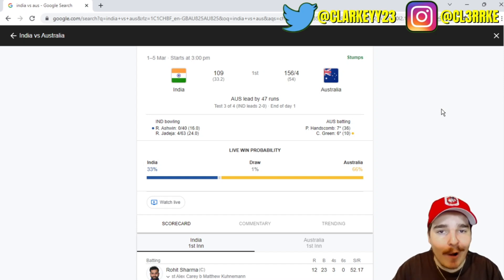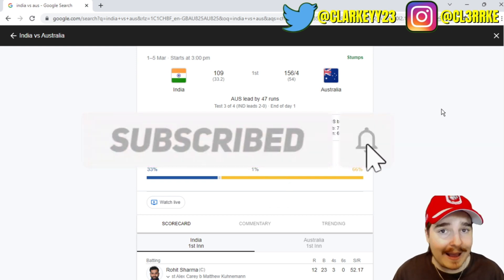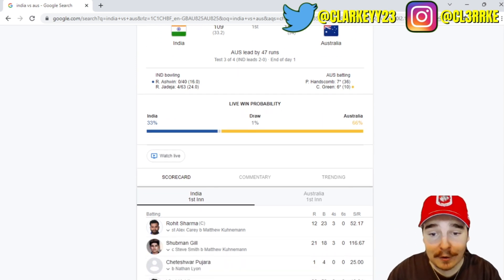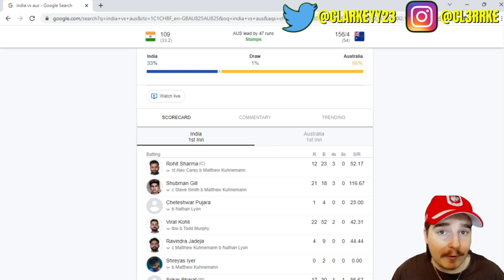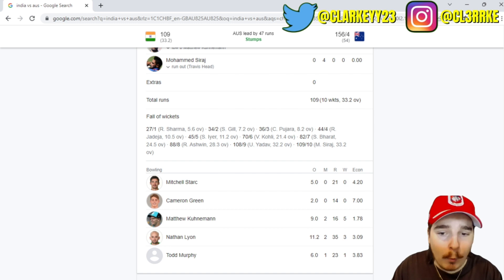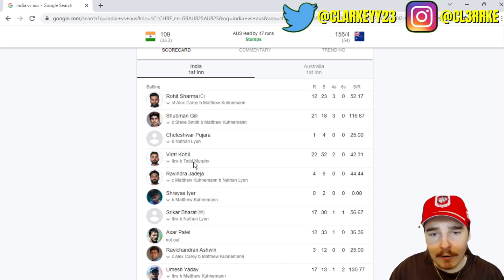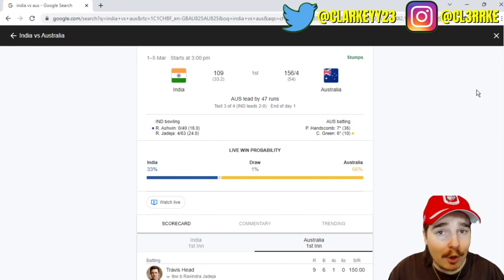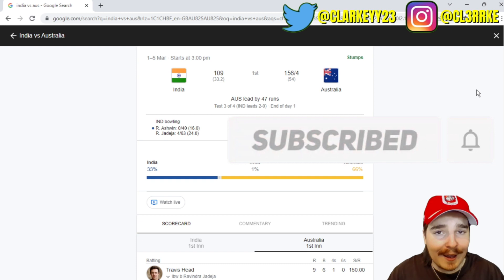Operation Spin! | IND v AUS | 3rd Test, Day 1 Review